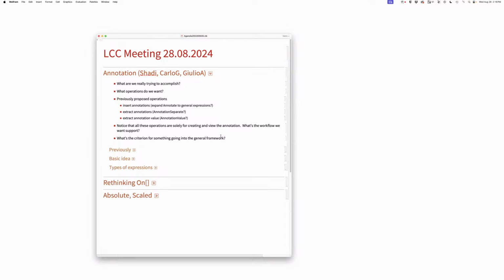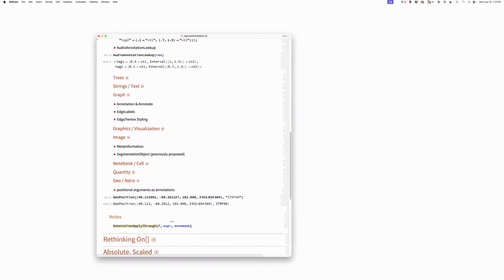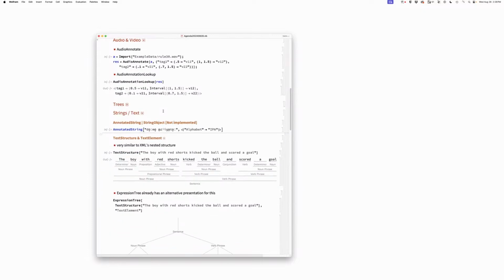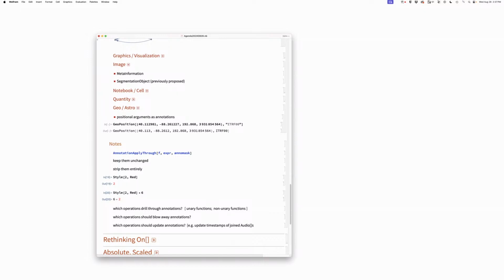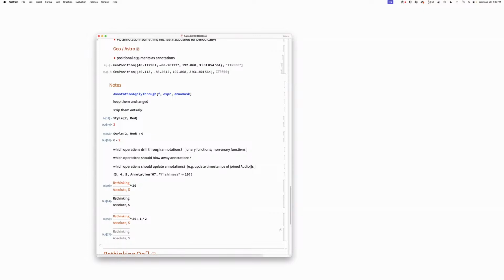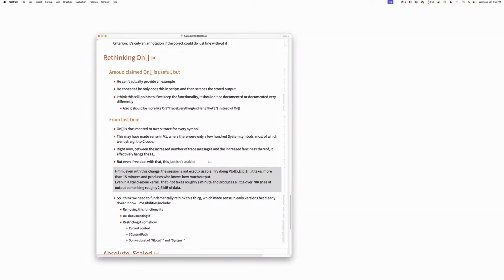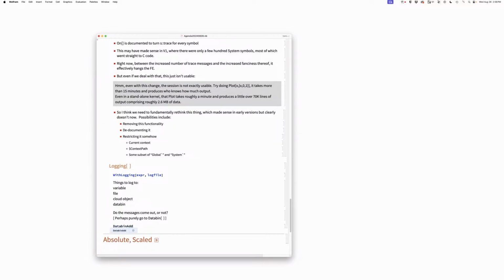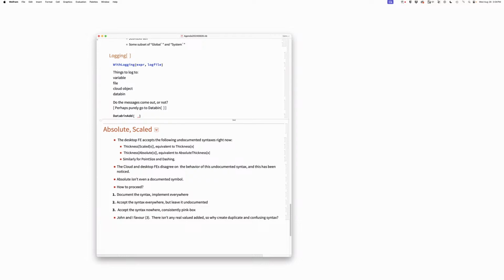Live CEOing Ep 833: Language Design in Wolfram Language [Annotation, Rethinking On[], & More]